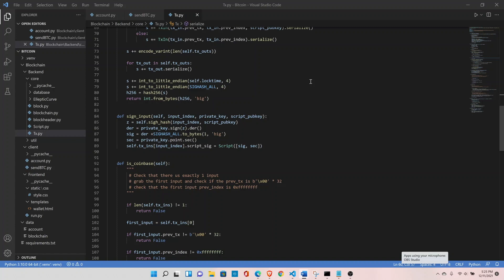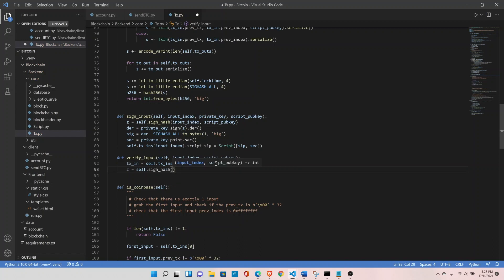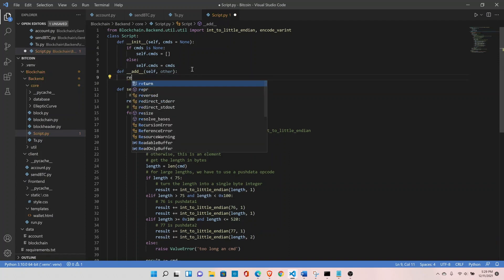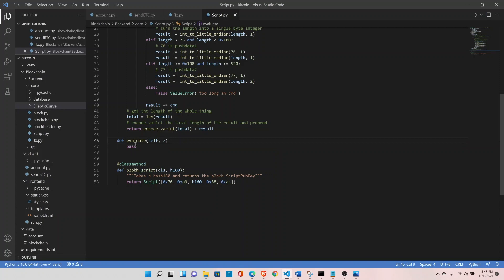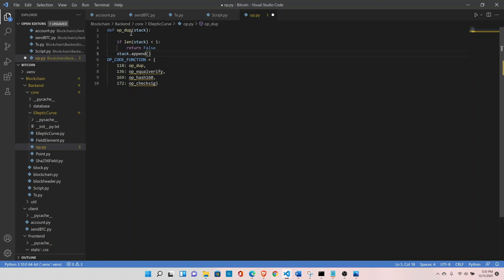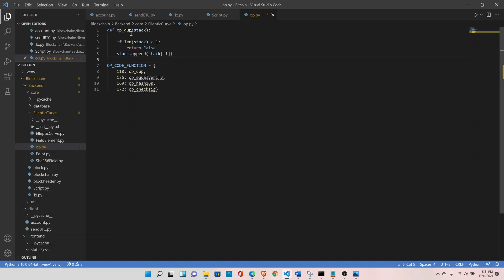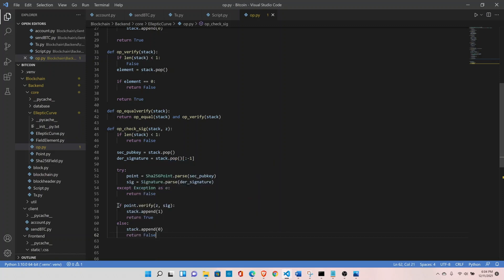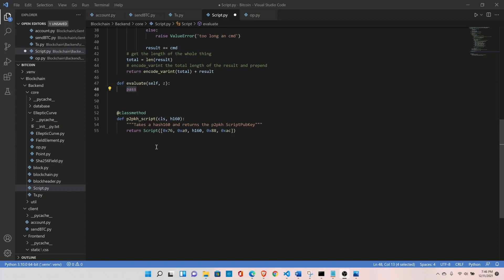#13 How to Verify a Transaction In Bitcoin ?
1. Blockchain Fundamentals
2. Quick Version of Blockchain in 30 minutes
3. Write Blockchain data on Disk or in a file
4. How to create a Bitcoin address?
5. Create Transaction Classes
6. How to Create a Coinbase Transaction?
7. How to create a Transaction id?
8. Sign a Transaction
9. Create a Blockchain Explorer
10. How to verify a Transaction in Blockchain?
11. What is a memory Pool and how to create it?
12. How to Sign a verify a Transaction in Bitcoin?
13. How to add a Transaction in a Block in Blockchain?
14. What is a Merkle Root and how to create it?
15. What is a UTXO and how to remove spent transactions from it?
16. How to remove a transaction from Memory Pool?
17. How to calculate a Fee in Bitcoin or Blockchain?
18. What is target difficulty in Blockchain?
19. How to calculate a Blocksize in Blockchain?